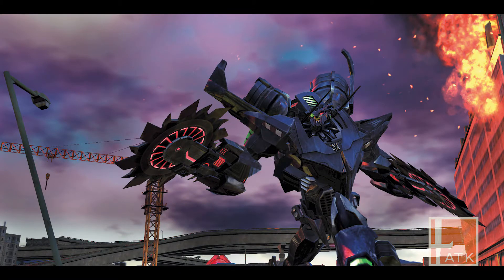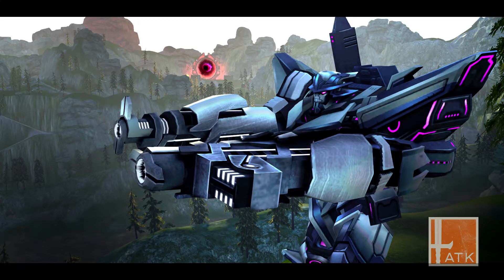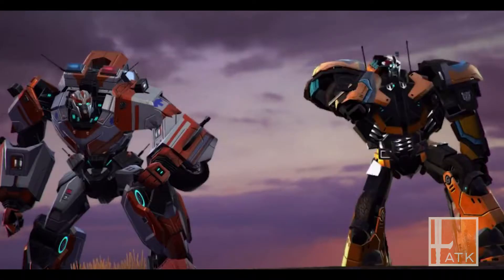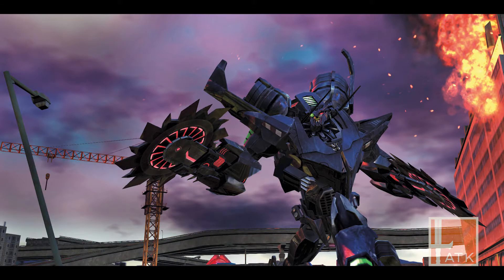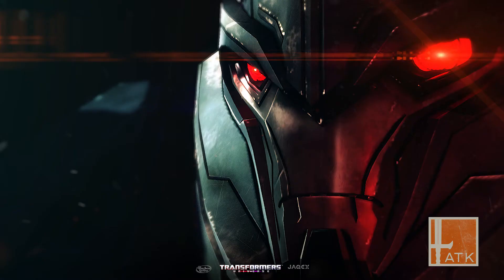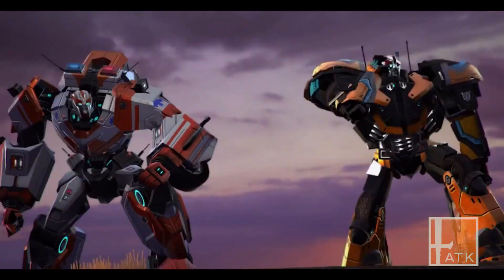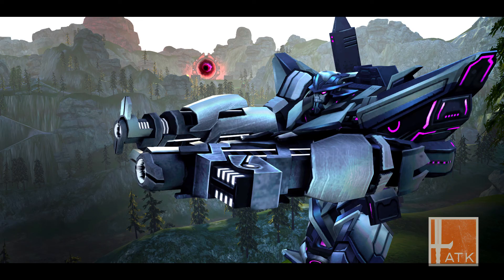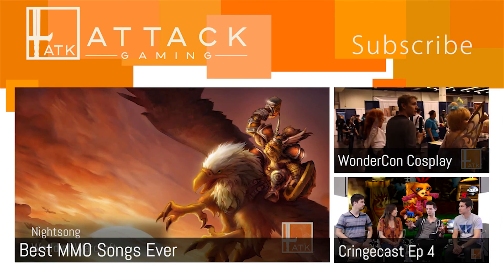Transformers Universe Sneak Peek Preview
Jagex invited a few press to watch a live-stream presentation of Transformers Universe, the brand new MOTA game from Jagex.  We got to take a look at a few of the Transfomers themselves, some gameplay modes and a bit more about the game.